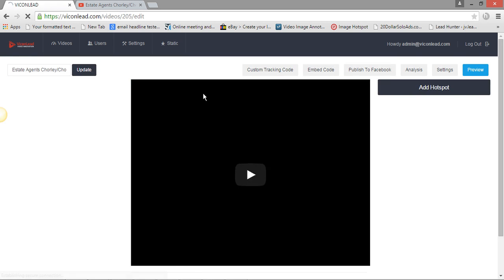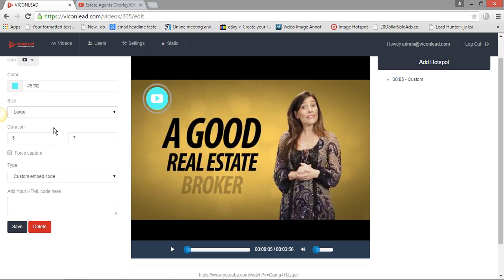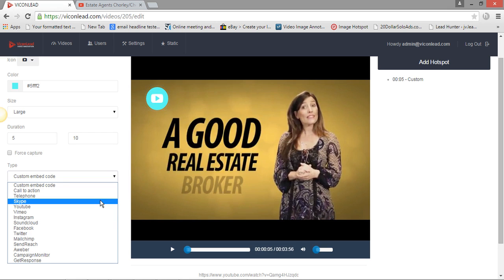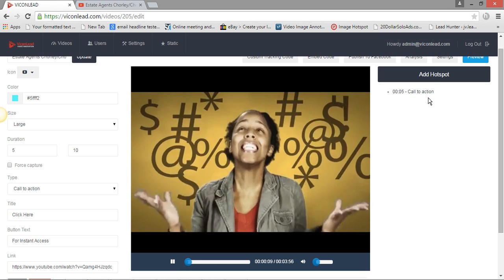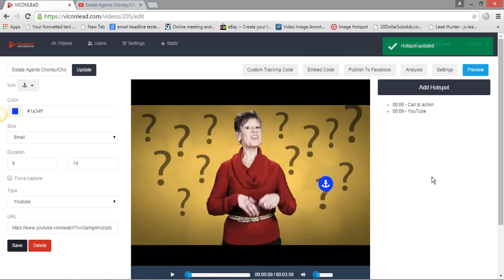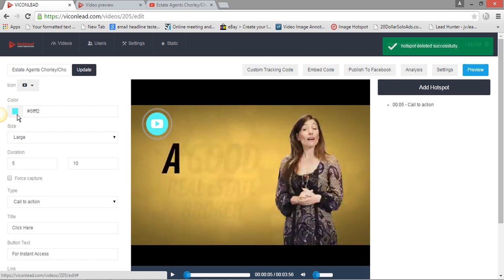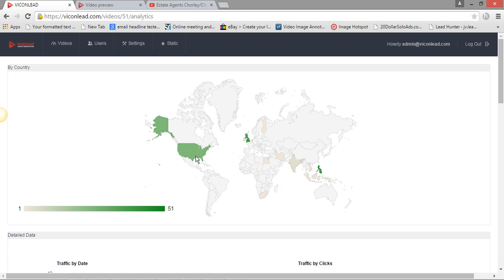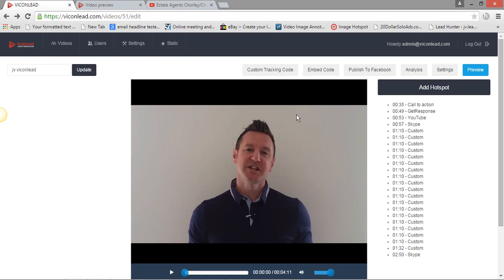ViconLead Demo - Get $389K BONUS & BIG OFF